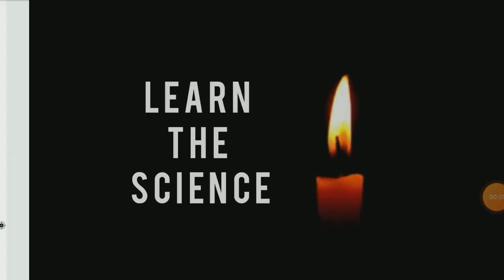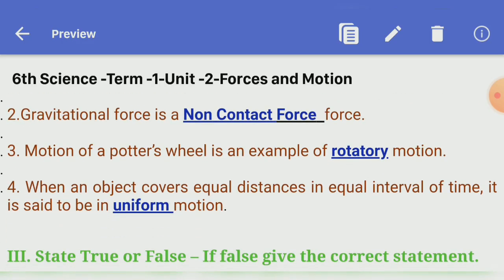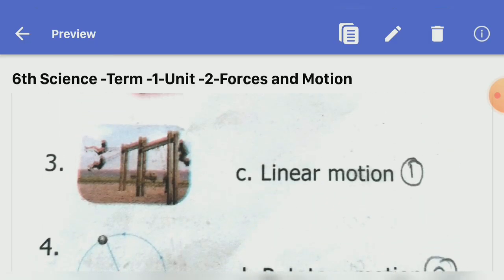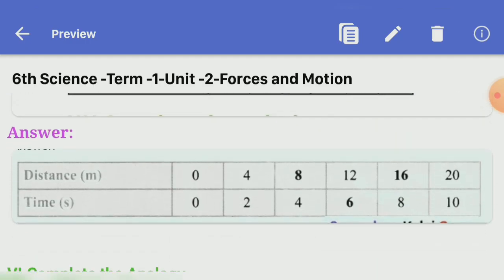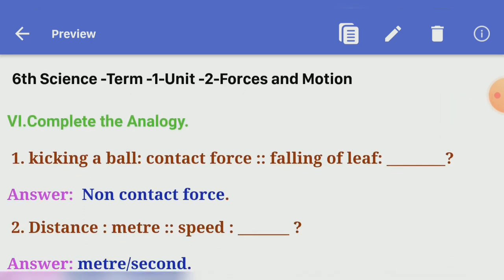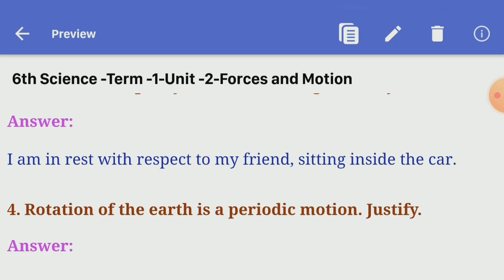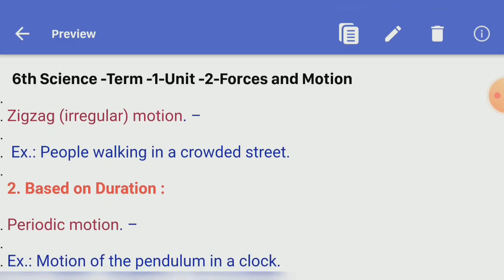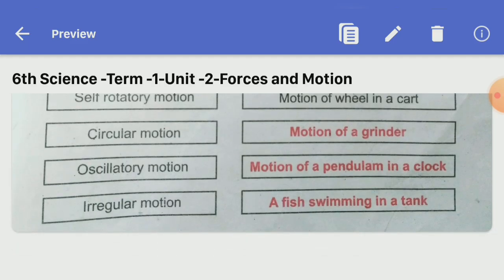Force and Motion | Book Back | Unit 2 | Term 1 | 6th Science | Samacheer kalvi | Learn The Science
Force and Motion ( Book Back ) :

Choose the correct answer - 0:10
Fill in the blanks - 1:08
State True or False - 1:42
 Match the Following - 2:22
Given below is the distance... - 3:42
Complete the Analogy - 4:27
Complete the Web Chart : 4:54
Answer in a one Or two word - 5:46
Answer Briefly - 6:32
Answer in Detail - 7-52
Problems - 9:04
Give Examples - 9:26